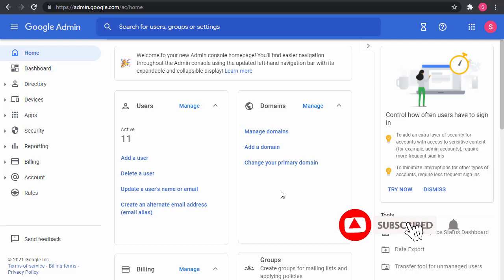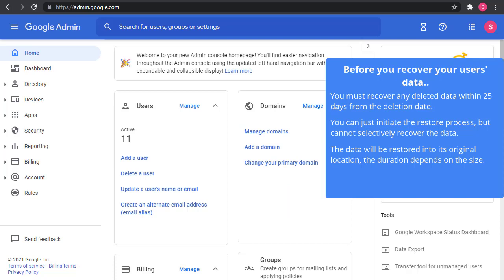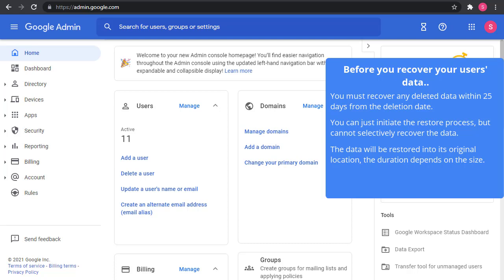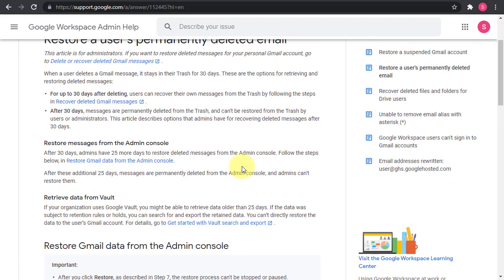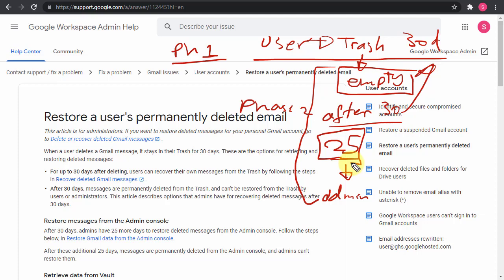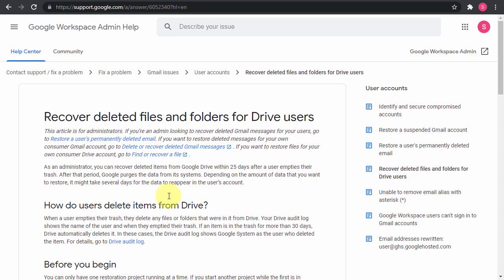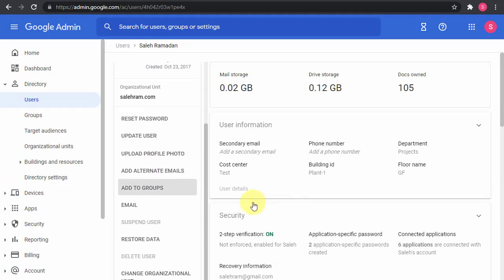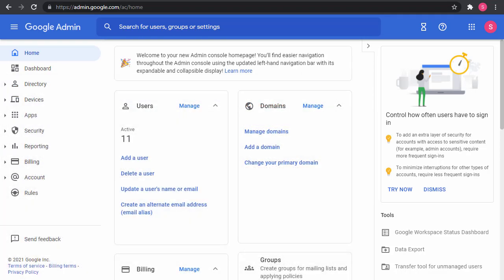Google Workspace | How to restore deleted users emails and files | Google Workspace Admin Training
In GoogleWorkspace the ability to restore user data whether it is an email from Gmail or a file in GoogleDrive is a very important feature or capability that every Google Workspace Admin will definitely need!

Google has made it very easy to recover your users deleted files and emails. Whether the user intentionally deletes the data, or is deleted by mistake, then you will be able to easily retrieve and recover that data for them.

For Gmail, once the user moves an email or message to the trash, they have 30 days to manually retrieve that themselves. After 30 days pass, then you as an admin will have an additional 25 days to recover this data for your user. If more than 25 days passed, then you can use Google Vault to recover the data if you have a Google Workspace edition that includes Google Vault such as Google Workspace Business Plus or the Enterprise editions. Of course to be able to do this also you need to have the retention rules enabled and setup for your organization.

For Google Drive, once the user deletes the file, then the file is moved into the trash. And once the file is permanently deleted from the trash either manually by the user when they empty the trash, or automatically after 30 days as well, then you will be having 25 days to recover the data for them. Same to Gmail, if more than 25 days passed and you did not recover the data, then you can still do that from Google Vault provided that the retention rules are already setup and enabled for your organization.
The video timeline:
00:00 - Introduction
00:45 - Notes on how to restore deleted users email and files in Google Workspace
04:26 - Important references on how to restore deleted user data in Google Workspace
08:33 - How to restore user deleted emails and files from Google Workspace Admin Console
10:57 - Closing
Links mentioned in the video:

Restore a user's permanently deleted email - Google Workspace Admin Help

Recover deleted files and folders for Drive users - Google Workspace Admin Help